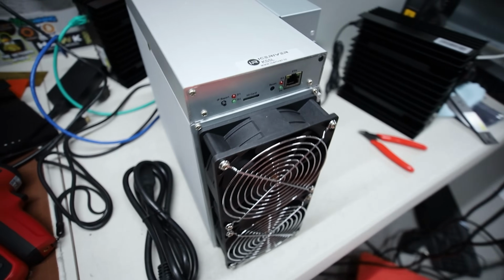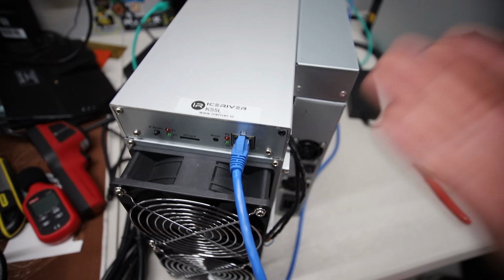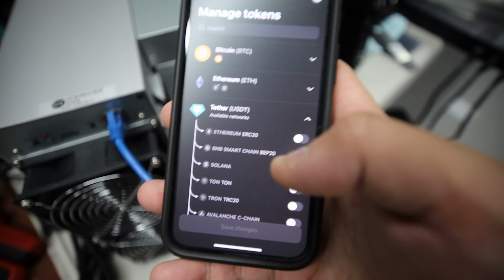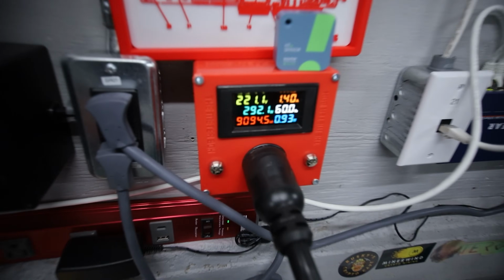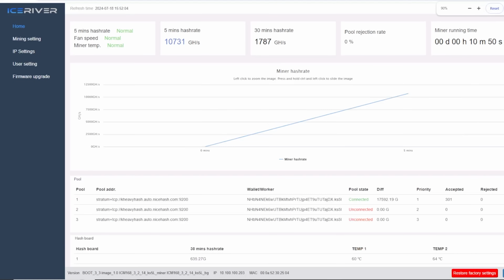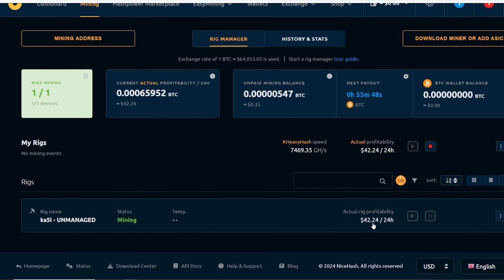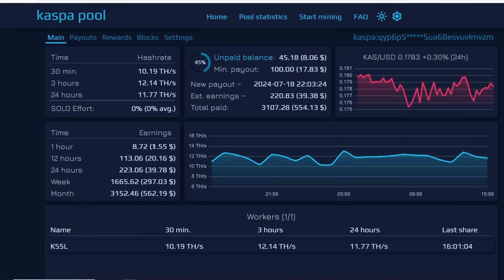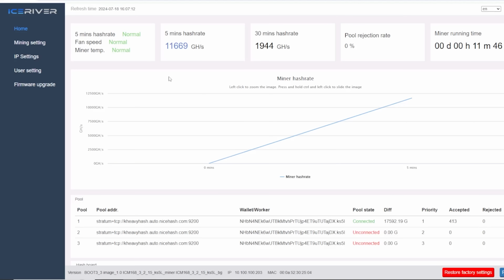I'm going to mine BITCOIN with a Kaspa miner using NICEHASH...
Mine Shop code RPM for $100 off! with Worldwide shipping!